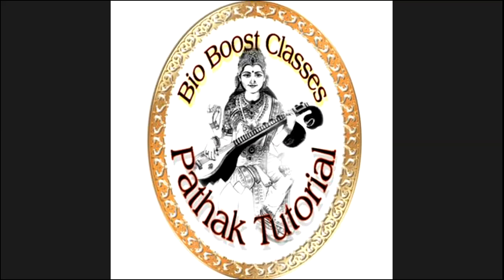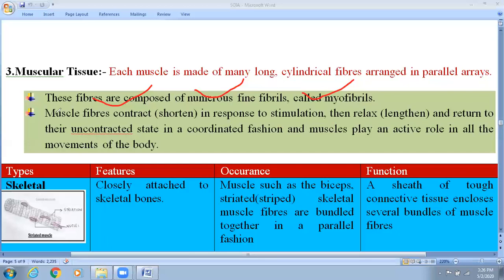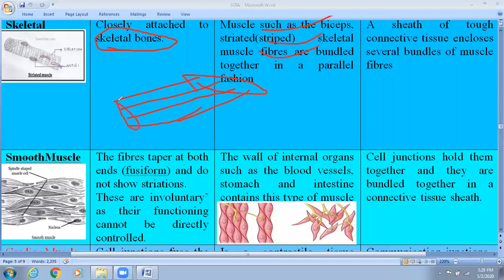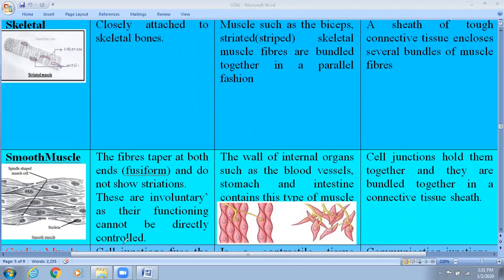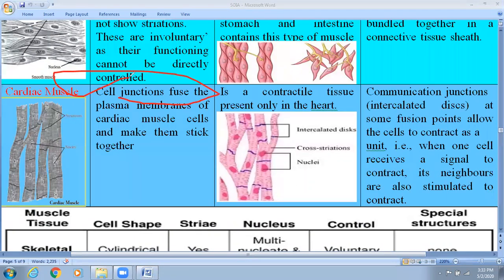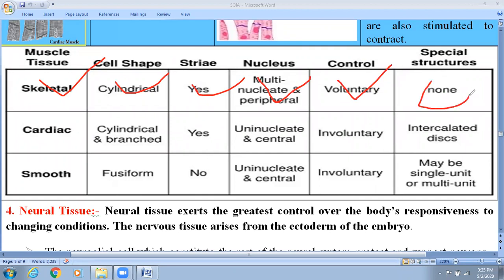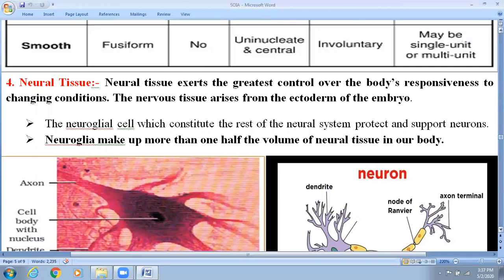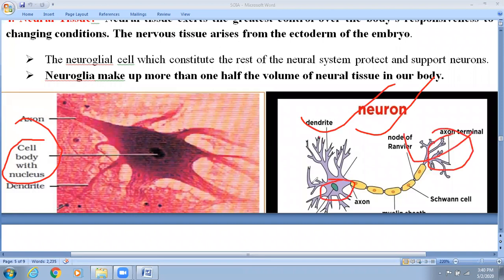Animal Tissue (Episode-5) Syncytium, intercalated Disc, Branched muscle tissue ,Glial cells,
Muscle Tissue- Types, Features, Function and  locations.
Nervous tissue , Neuroglial Cell or glial cells
For NEET (Crash Course), TGT, PGT, CSIR-NET, ICAR-NET, GATE(XL)